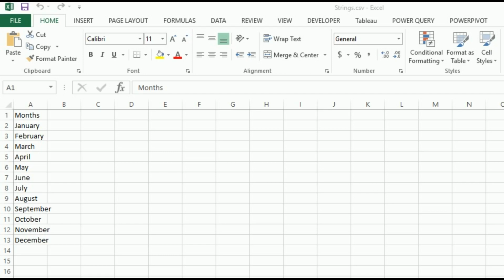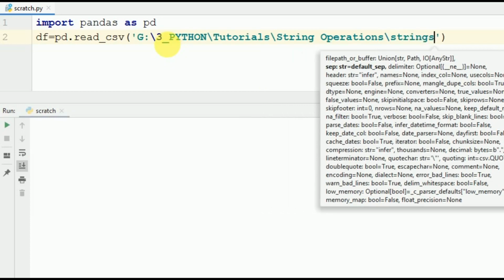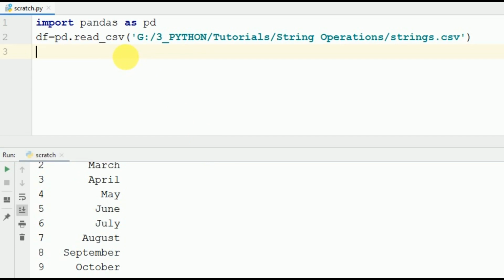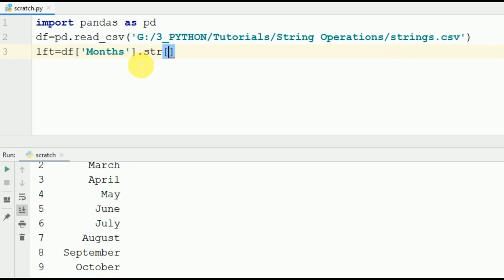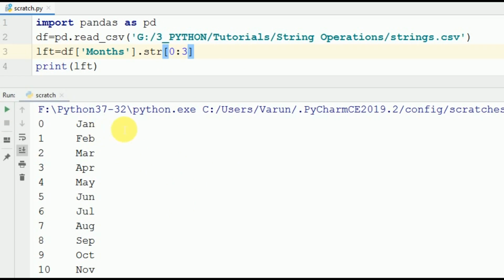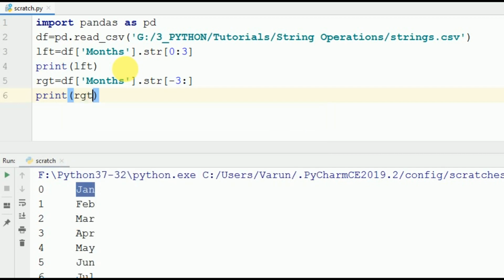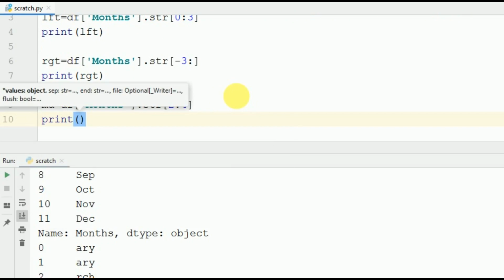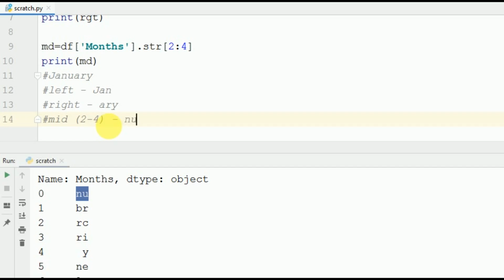String Manipulation (Left, Mid & Right) in Python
This tutorial will help you in doing string manipulations using Python pandas.

pd.DataFrame.str[Initial Character:Number of Characters]